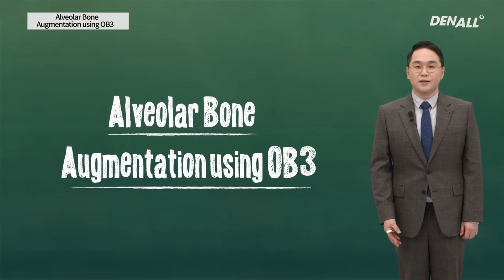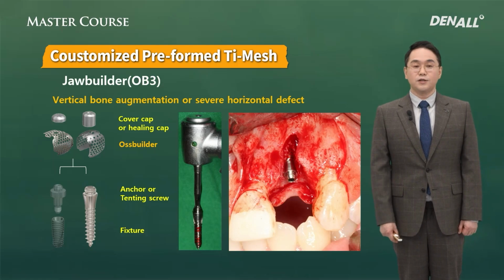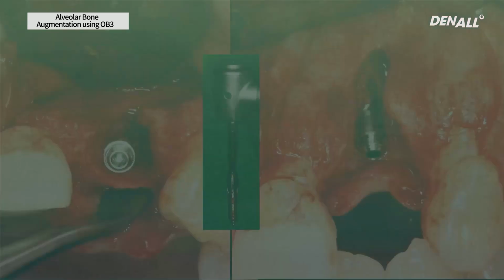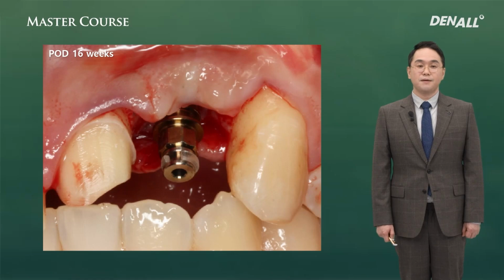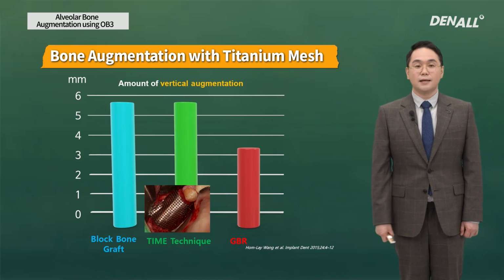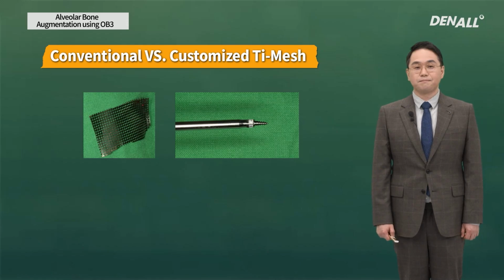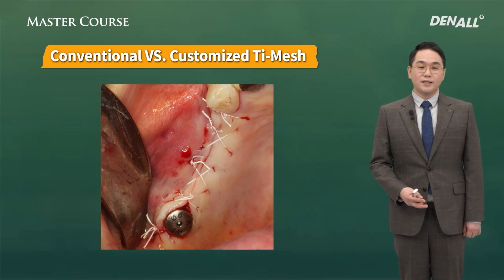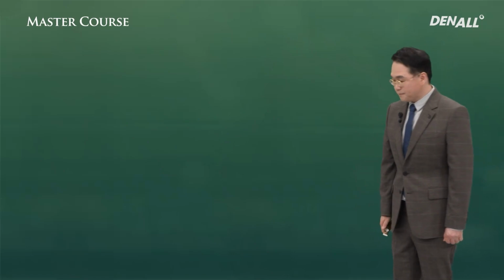master courseM SURGERY Alveolar Bone Augmentation using OB3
0) INTRO [00:00]
1) Alveolar Bone Augmentation with Jawbuilder(OB3)  [01:11]
2) Summary  [25:55]